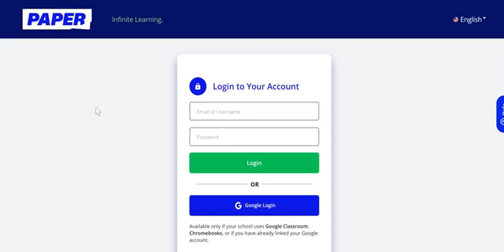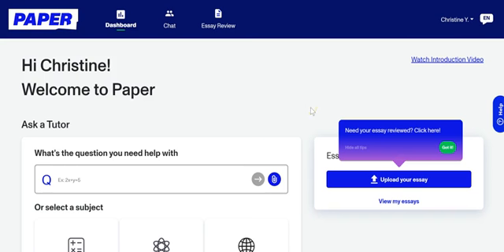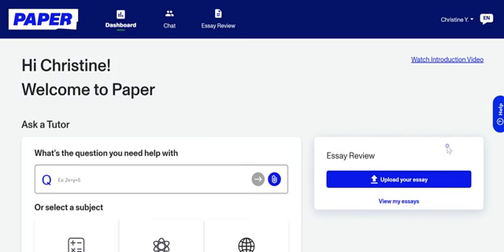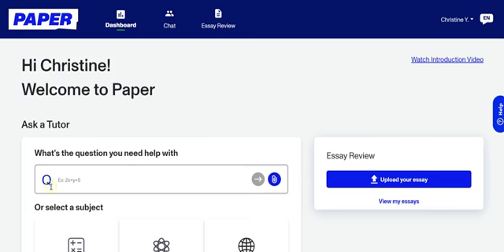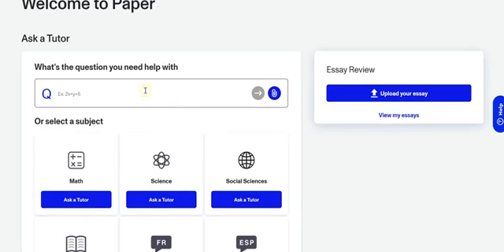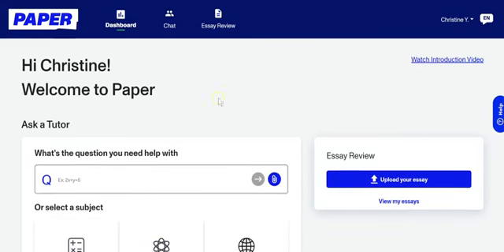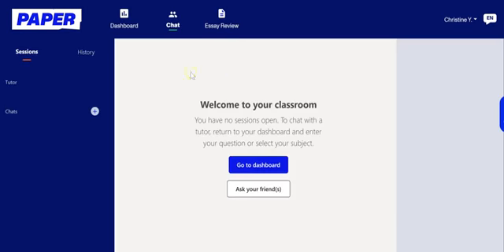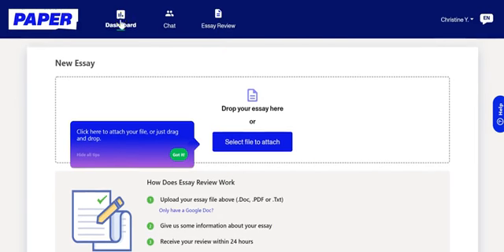Paper Tutoring Intro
Intro to how to use Paper tutoring service.
Log in using your GAFE account:  app.paper.co